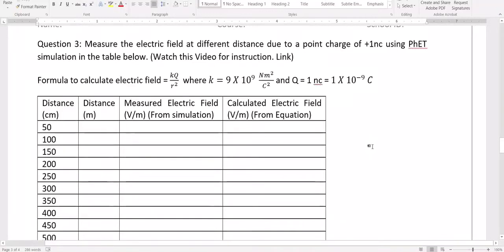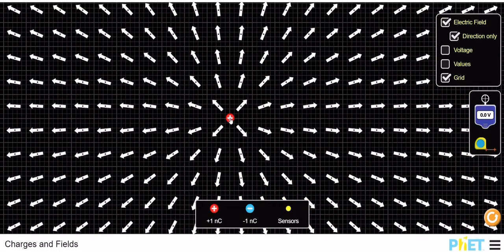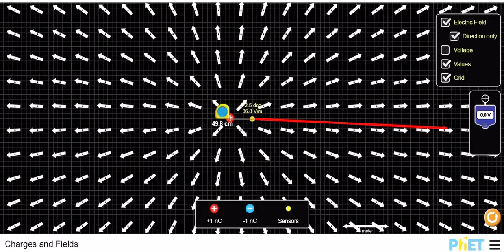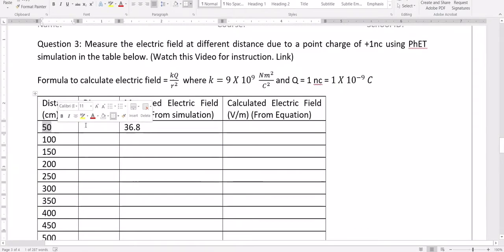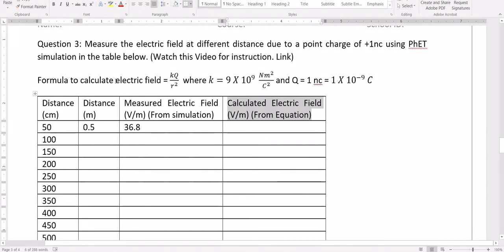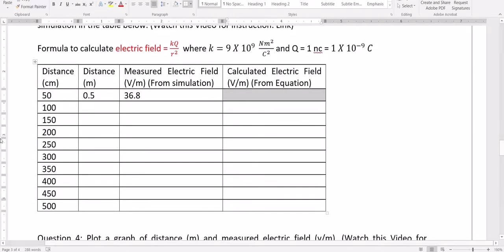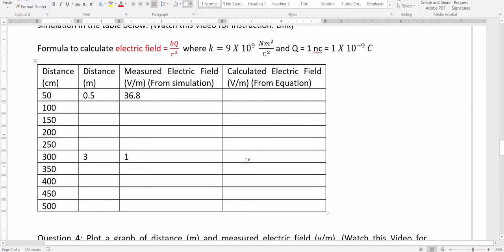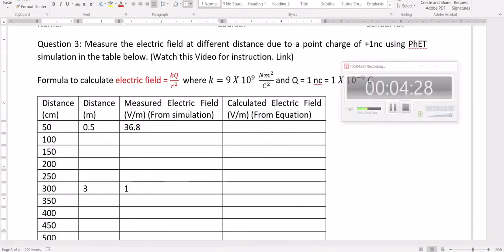Measuring the Electric Field with Distance Using PhET Simulation